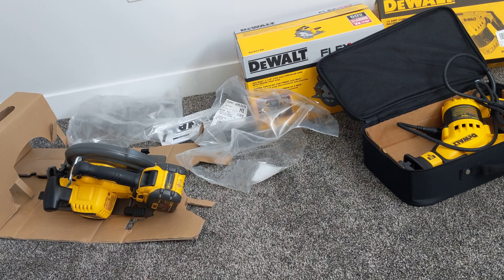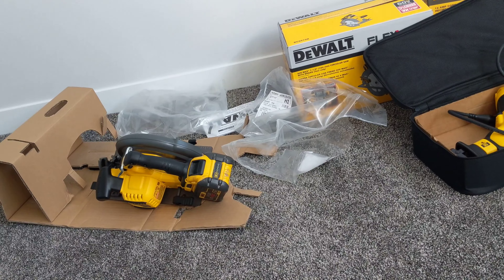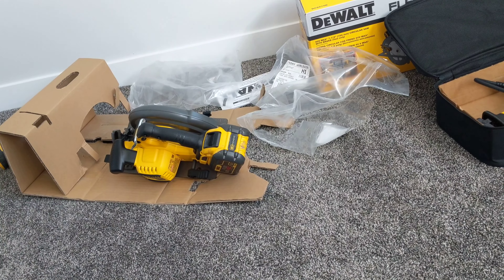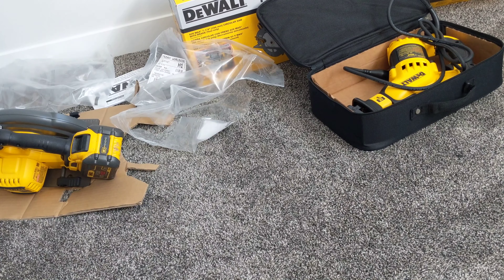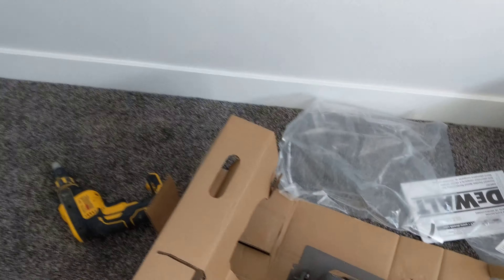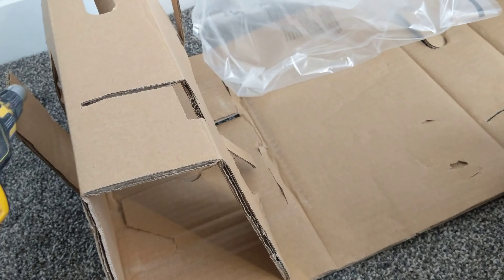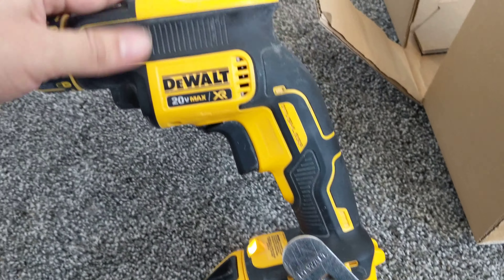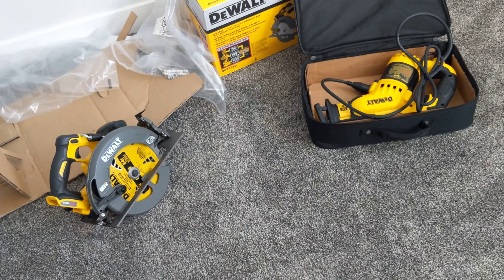Tears down 😭😭 dewalt flexvolt dcs575 circular saw the truth P 3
Hello everyone thanks for watching this video that is about the dewalt circular saw dcs575 flexvolt , as you could see in the video that I uploaded a couple days ago about unboxing, so guess what I have a surprise, the saw does not work. at that time I didn't have the battery and I could not put it to work, but my surprise was, that the next day when I went to work I left charging the battery during the night, and before going to work I tried to see how it worked and my surprise was that the that saw does not work, I went to bring a drywall drill from my garage, to see if the problem was with my battery only but not again this machine didn't work.

if you watched my last video about, when I went to return my previous saw to the home Depot that stopped work, I think I had the same problem with this one too. This one dewalt sent it to me as a gift and he also gave me a reciprocating saw and I was very happy. They only asked me to give them feedback, about the product and to upload a video and also recommend to people interested in buying it but this machine doesn't work my friend has a Milwaukee saw , that he has been used all the winter is the new generation, and the temperatures has been minus 40 Celsius ,and the machine had no problem. I think I'm going to buy one of those and  I'll be uploading a video very soon about that circular saw, if it's worth or not, sorry dewalt i can’t be loyal to you please considering this video if you are planing to buy the flexvolt saw, so thank you for watching my video do not forget to subscribe and also share my video see you next time